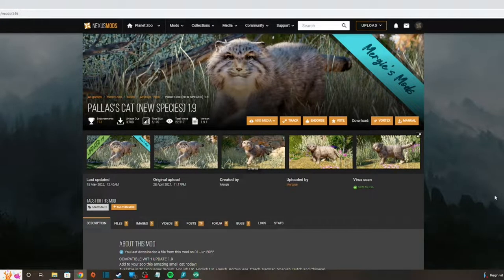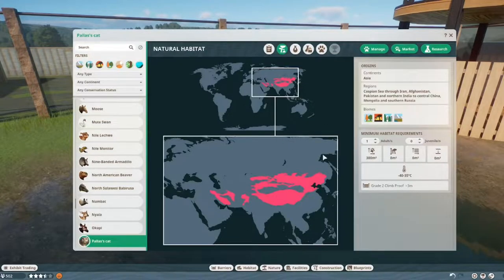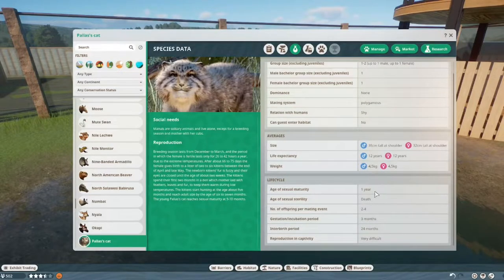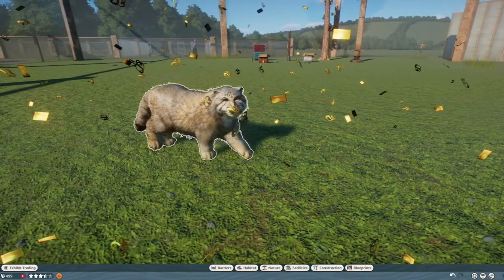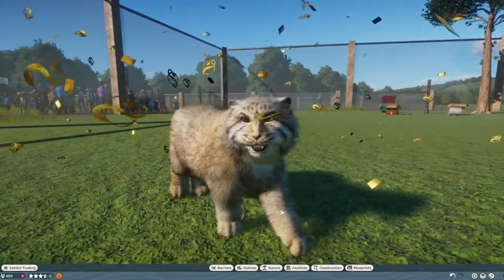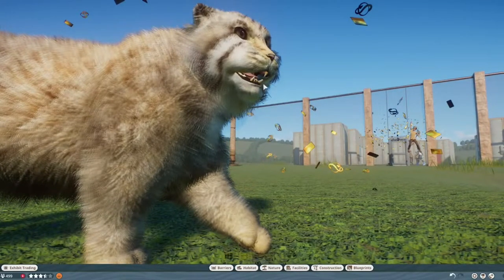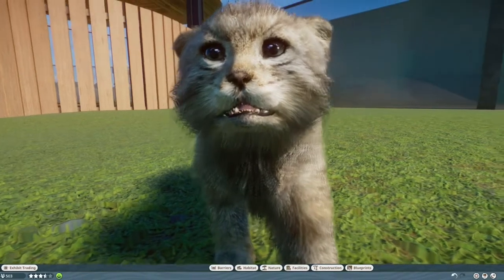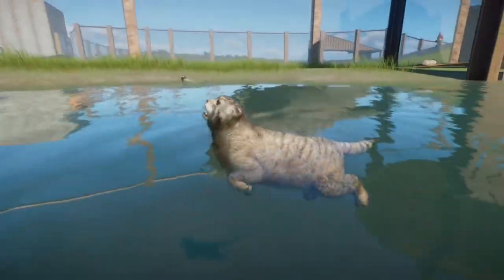Pallas's Cat by Mergiee - Planet Zoo Mod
hey :)
Today i just wanna go over the Pallas's Cat Mod (by Mergiee).

Chapters:
00:00 Intro
02:05 Zoopedia
08:27 Enrichment
09:28 Close Look at the Pallas's Cat